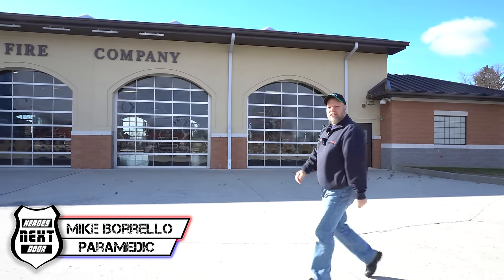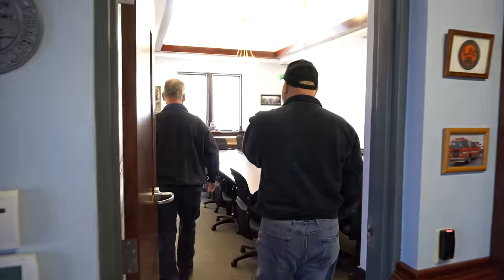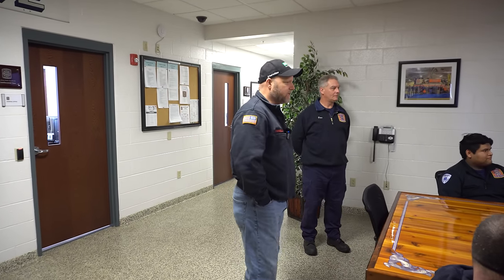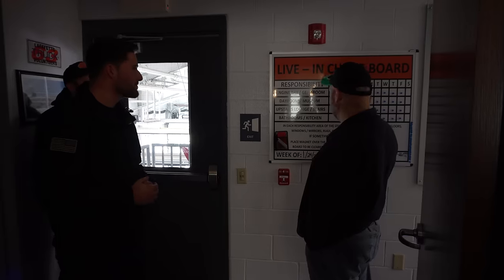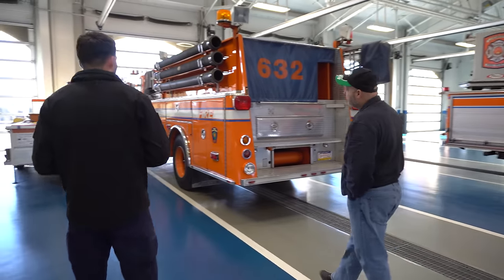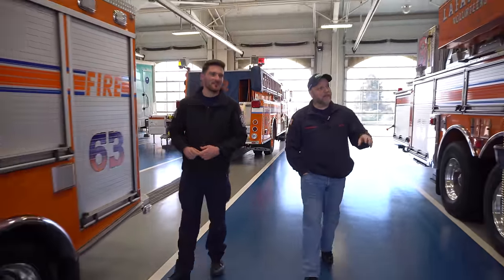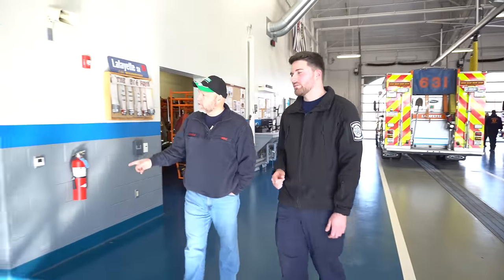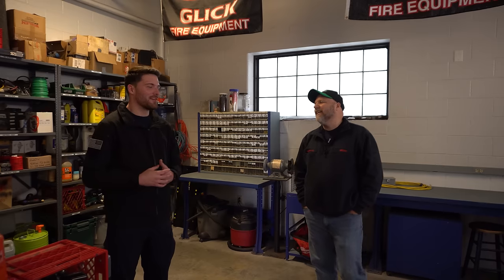How a Mistake Turned into a Community's Pride and Joy!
No matter how much you plan things something always changes. The Lafayette Fire Company was charted in 1943 and ordered their first new truck when it arrived in 1949 it was not the "color" they ordered but instead of getting upset or getting it repainted they just rolled with it and adopted the tradition of ORANGE as a fire truck.  I have to personally say these rigs are sharp looking.  Chief David Keens and crew walk us through this week's Station Cribs episode.  A house that was completed in 2011 still looks new today because of the dedication and innovations this station has taken to keep up with the demands of volunteers staffing the trucks.

The station is beautiful but it's the people that make this station run.  Their vision states: "The volunteers of the Lafayette Fire Company of East Lampeter Township are committed to providing a level of emergency services that continually improve the quality of life, health, and safety of the people we serve."

Direct from their website is this bio:
The Lafayette Fire Company is located 2 miles east of the City of Lancaster PA and is one of four fire companies that reside in East Lampeter Township which is an ISO Class 4/6 community.  We are an all-volunteer department that has been in existence since 1943. We cover a very diverse area covering portions of East Lampeter and Lancaster Townships on a first-due basis as well as several additional municipalities through mutual and automatic aid. Our first due area is very busy with the local tourist industry and includes unique challenges such as limited access highways, numerous hotels, an amusement park, schools, nursing homes, restaurants, numerous factory outlet complexes, a large industrial park, commuter and freight railroad, apartment complexes as well as urban high-density housing and farmland all wrapped into a 15 square mile area. Waterways covered include the Conestoga River and Mill Creek. We pride ourselves on having a well-maintained fleet of well-equipped apparatus and a strong base of active members who ensure that all calls for service are answered to the best of our abilities every time. If you are interested in becoming part of our team, feel free to stop by the station at 63 Lafayette Way on a Monday evening and pick up an application

Verse of the day: Romans 8:31
What then shall we say to these things? If God is for us, who can be against us?